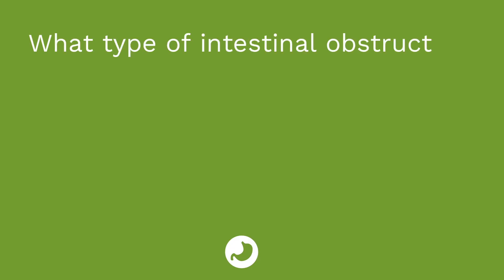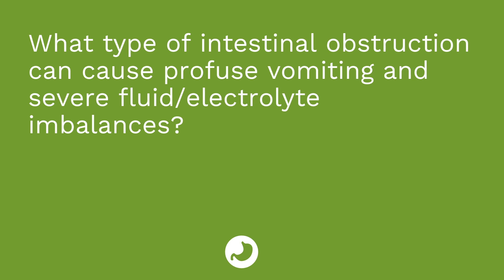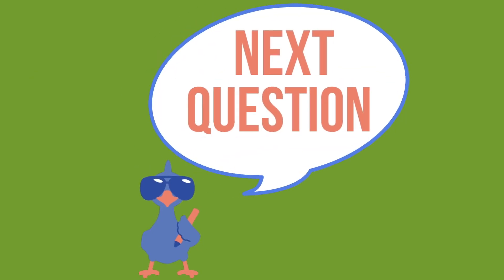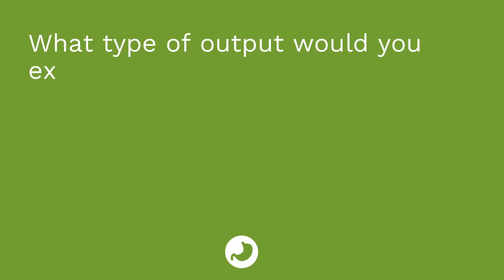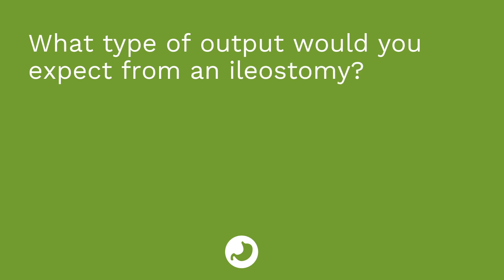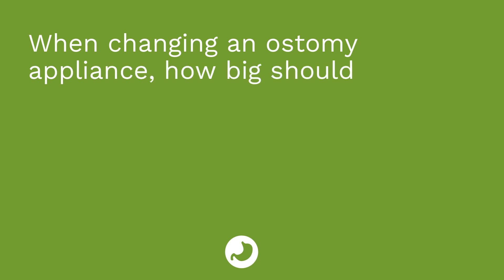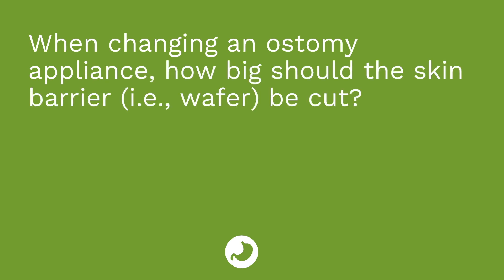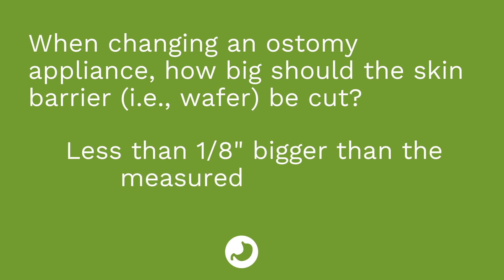Gastrointestinal System: Intestinal Obstruction & Ostomies - Medical-Surgical (GI)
Intestinal obstructions, including both mechanical and non-mechanical intestinal obstructions. The signs and symptoms of small bowel and large bowel obstructions, diagnosis of an obstruction, treatment of an obstruction, and nursing care of patients with an intestinal obstruction. The different types of ostomies, and important teaching for ostomy patients.

0:00 What to Expect with Intestinal Obstruction & Ostomies
0:25 Intestinal Obstruction in the GI system
1:12 Risk Factors of Intestinal Obstruction
1:23 Signs and Symptoms of Intestinal Obstruction
2:04 Diagnosis of Intestinal Obstruction
2:14 Treatment of Intestinal Obstruction
2:26 Surgical Intervention
2:29 Nursing Care
2:48 Ostomies
3:00 Ileostomy
3:11 Colostomy
4:18 New Ostomy
4:43 Patient Teaching
6:31 Quiz Time!
7:32 Bloopers